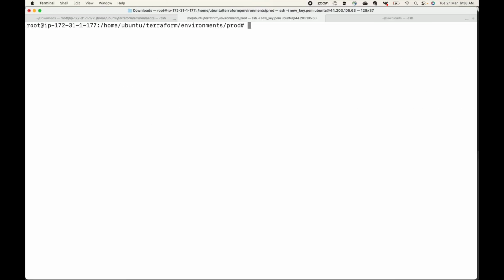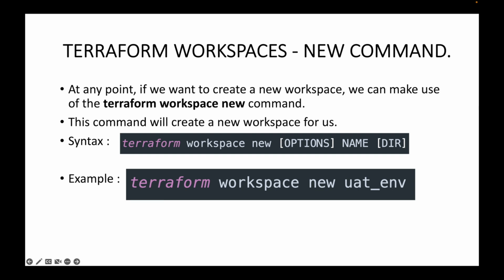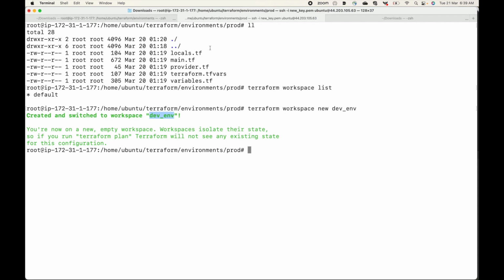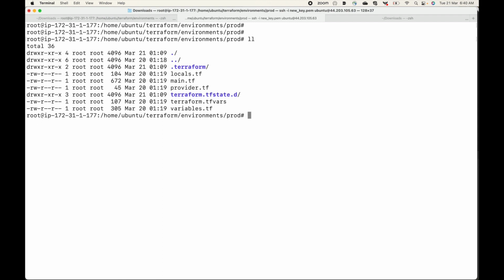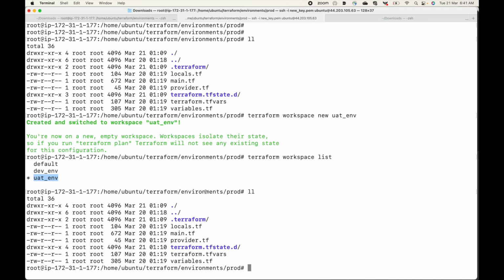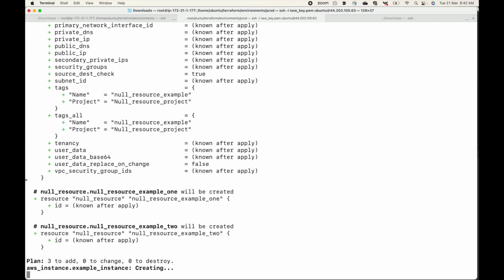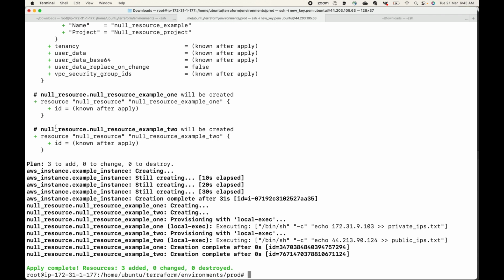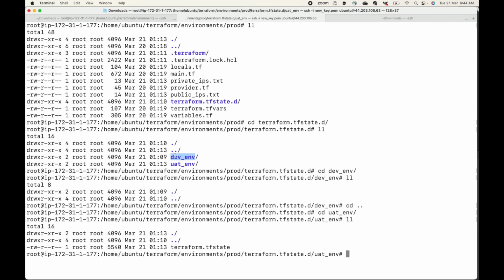Terraform | Episode 55 | Working with "terraform workspace new" command | Terraform workspaces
Hello,

In this session, we will look at the "terraform workspace new" command. We can make use of this command whenever we want to work with workspace other than the default one. When we run this command, it will create a new workspace for us and move to the new workspace. It will also copy the files from the default workspace to the new workspace automatically.

Happy learning!!